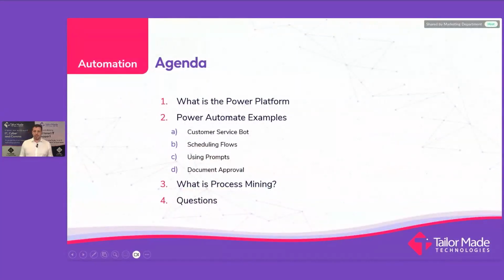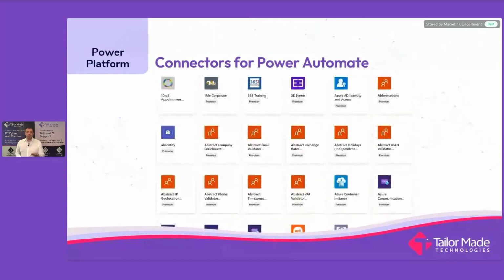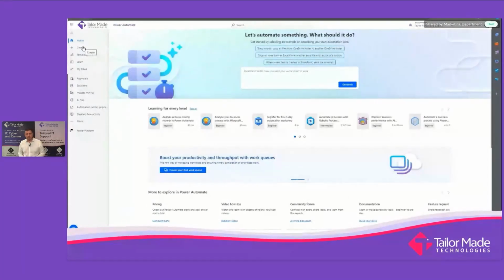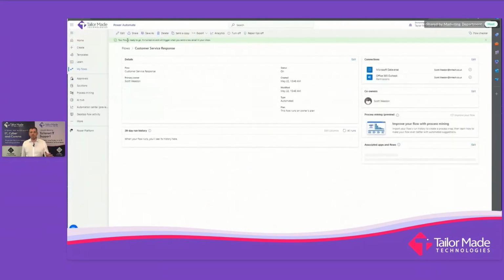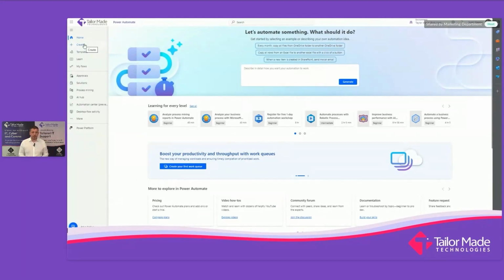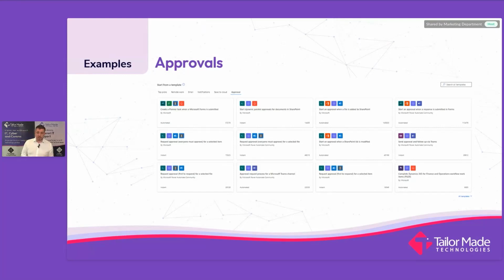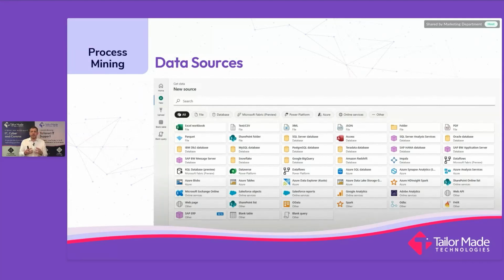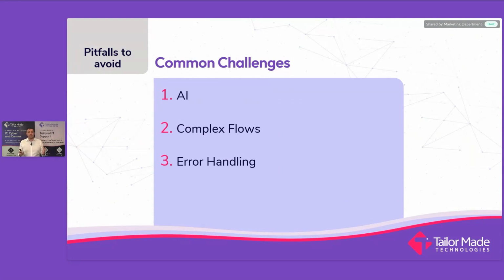Increasing speed with automation using the Power Platform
Increasing the productivity of your existing workforce is critical for SME success; whether you are considering going paperless through to full process automation, Microsoft’s Power Platform can help. Scott Weedon, our Chief Technology Officer, covers: ‘How to use the Power Platform to increase business efficiency’